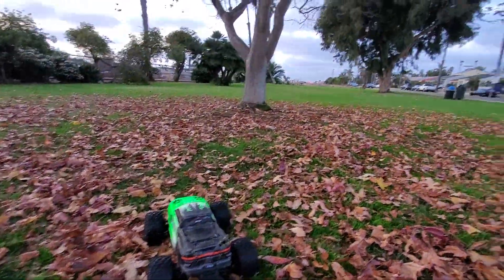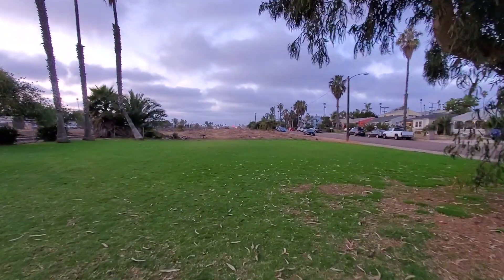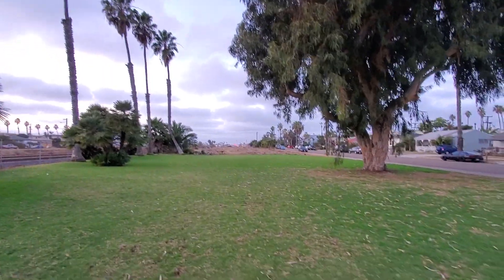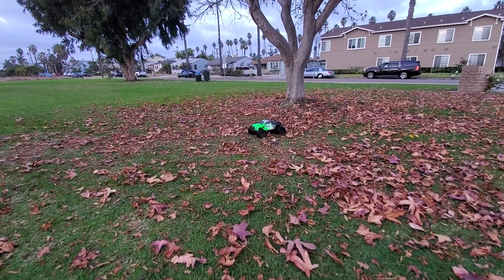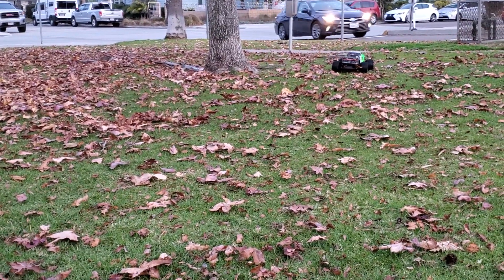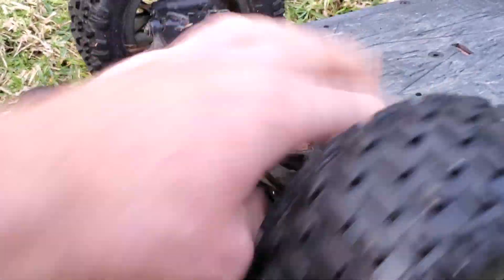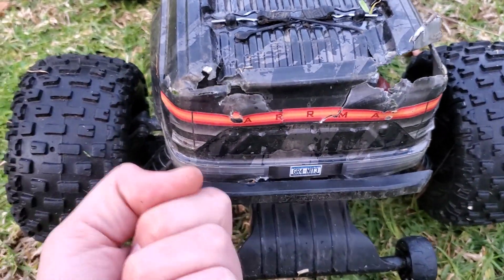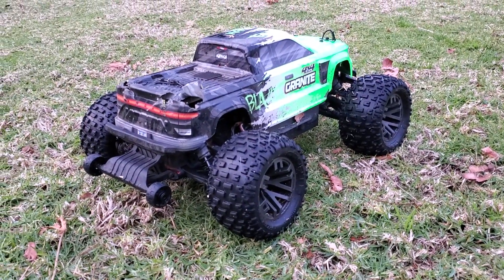The one problem with my Arrma Granite 3S V3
In this video, I do some one handed driving while filming with my phone. At the end I discuss the one thing I can't seem to fix, the rear body shell getting absolutely hammered. I broke my right rear A arm on this truck, no problem, bought the part and boom, fixed. But the only solution to a destroyed rc body in the rear for this Granite 3S V3 is to buy a new one ($40), or try to shoe goo and drywall tape it, but that would only prevent the cracking, and would help, but the pressure exerted there when jumping and flipping would still crush the back end. So I have a video that I just edited to create a fix that anyone can do, with an ordinary Arrma part that you can order online. can you guess what it is? If you read this far, mention this and put your best guess as to what I used to fix (hopefully) this issue.

Link to the Arrma Granite 3S V3 on Amazon